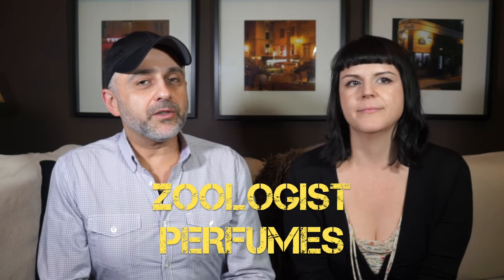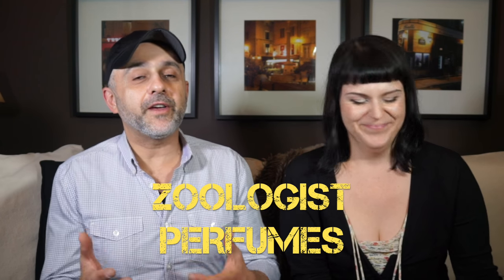Zoologist Perfumes First Impressions With Kara 🐒🐼🐗🕊🐘🐧🐯🐾 GIVEAWAY CLOSED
Scent & Subversion
Essence & Alchemy
The Perfume Collector

Zoologist Perfumes First Impressions With Kara 🐒🐼🐗🕊🐘🐧🐯🐾

This is my Zoologist Perfumes First Impressions With Kara video. Kara and I sniff all of the fragrances in the Zoologist Perfumes catalog including Bat, Panda, Beaver 2016, Macaque, Nightingale, Hummingbird and Rhinoceros. For an indie perfume lover like Kara and I we loved several of these fragrances by Zoologist Perfumes which were inspired by animals in a zoo or animals and their environment or habitat.

Victor Wong is the owner of Zoologist Perfumes but he's not the perfumer on any of these perfumes. Victor contracts indie perfumers to create his animal inspired Zoologist Perfumes. Indie perfumers that have worked on Zoologist Perfumes include Paul Kiler, Shelley Waddington, Sarah McCartney, Ellen Covey, Chris Bartlett and Tomoo Inaba. I love this line as it's very creative and they have excellent presentation. The graphics and everything about the perfumes are excellent.